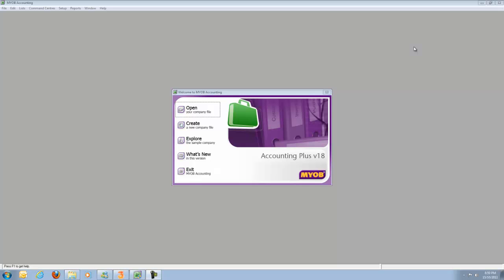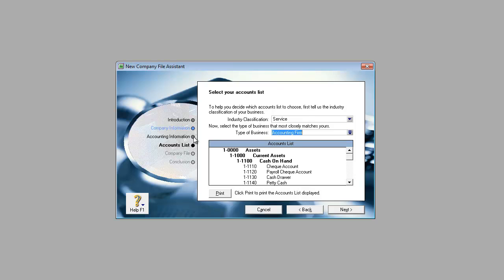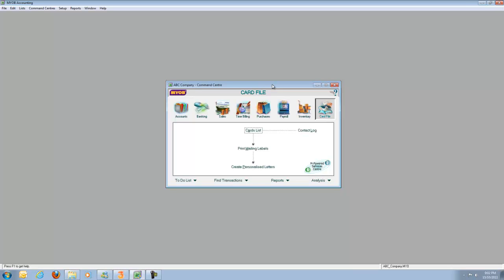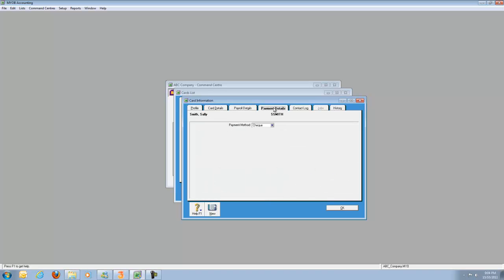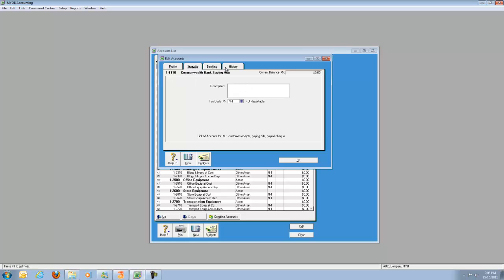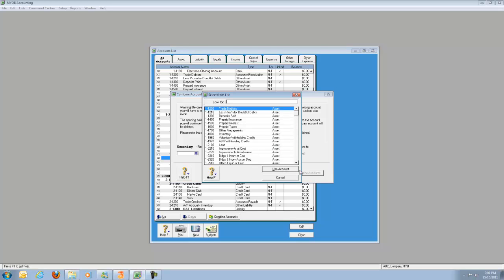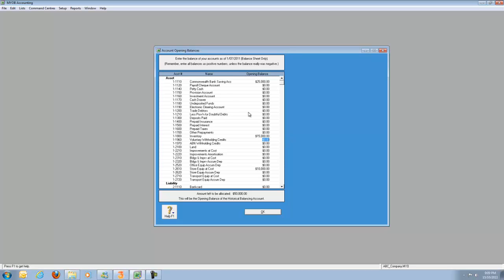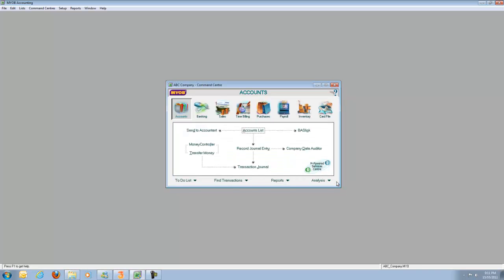MYOB - Chapter 3 & 4 Lab Question Review (Part 1)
### PART 1 ###

This video helps to explain how to use MYOB.  It coveres most of the topics from chapters 3 and 4.